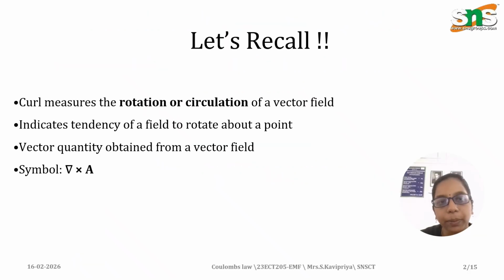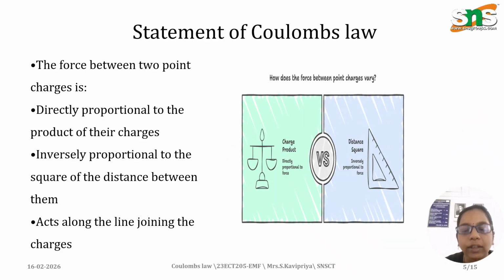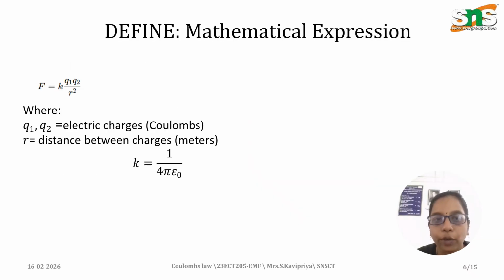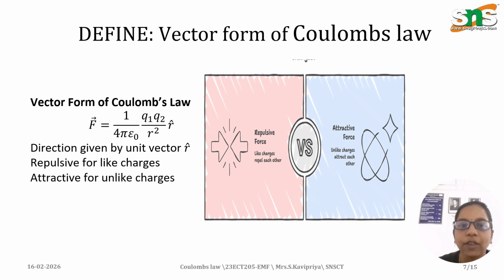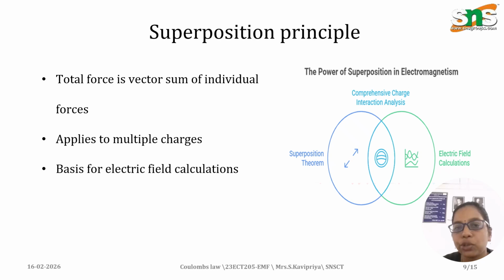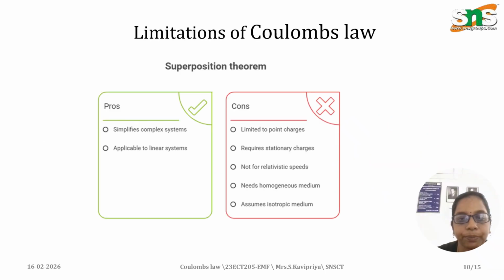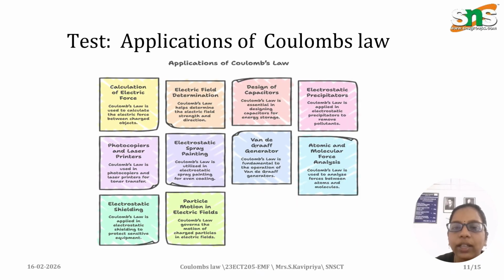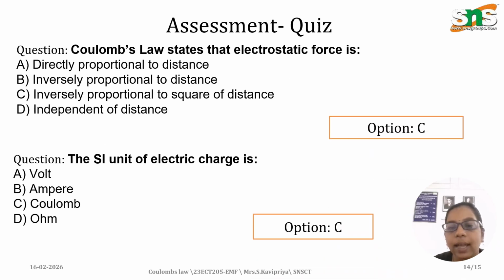coulombs law | Electromagnetic Fields and Waves| SNS Institutions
Coulomb's Law, proposed by Charles-Augustin de Coulomb in 1785, determines the magnitude of the electrostatic force of attraction or repulsion between two stationary point charges. The force is directly proportional to the product of the magnitudes of the charges and inversely proportional to the square of the distance between them.